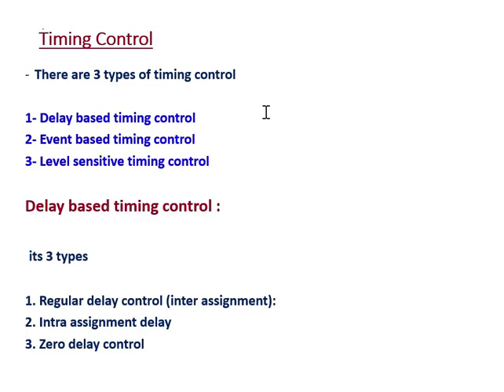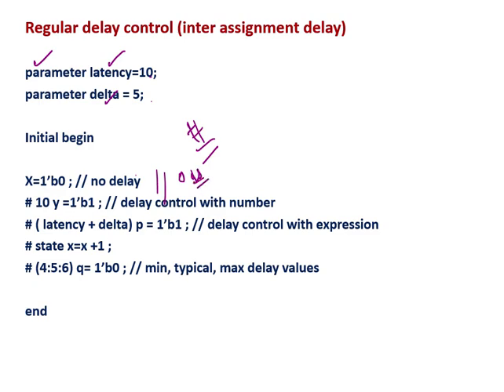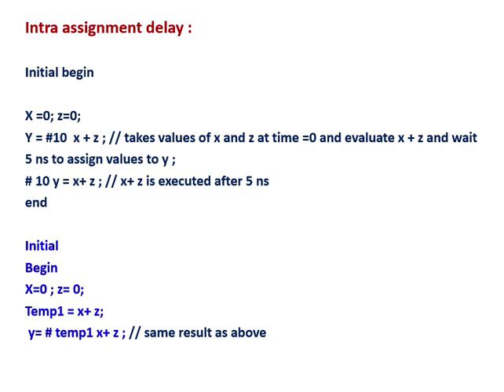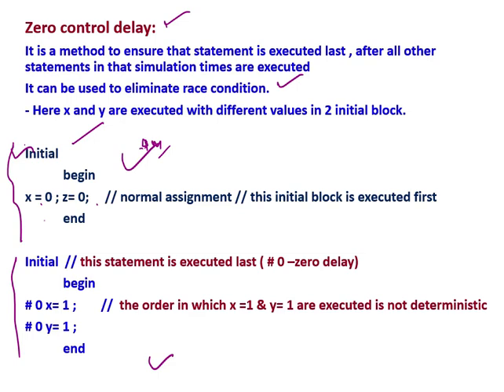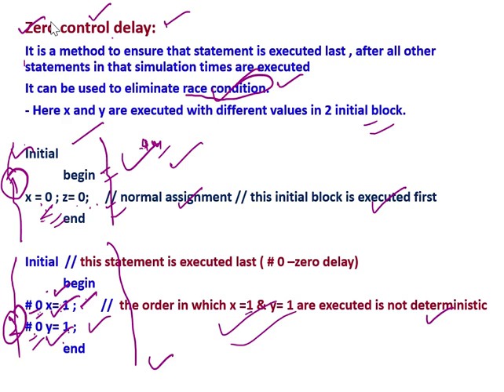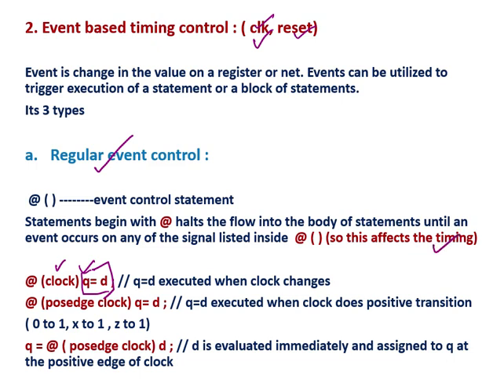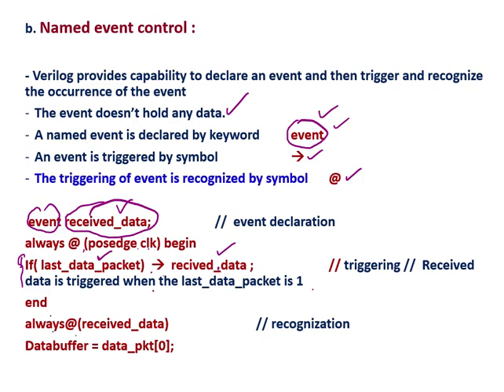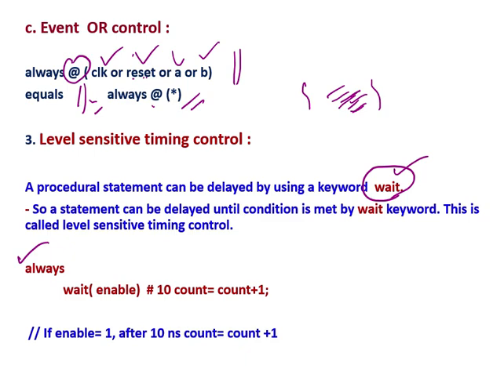#18 Timing control in verilog | Delay based, Event based,Level sensitive timing control with example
In this verilog tutorial various timing control such as delay based timing control, event based timing control and level sensitive timing control has been explained in details with verilog code.it has also covered inter assignment, intra assignment , zero delay control and named event control delay.

Happy Learning